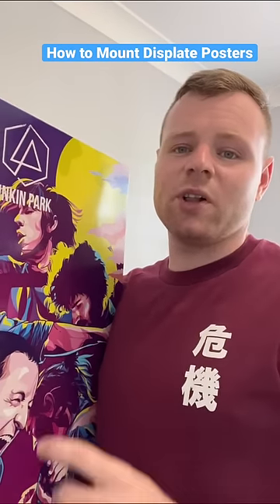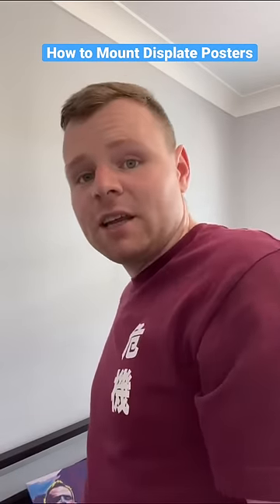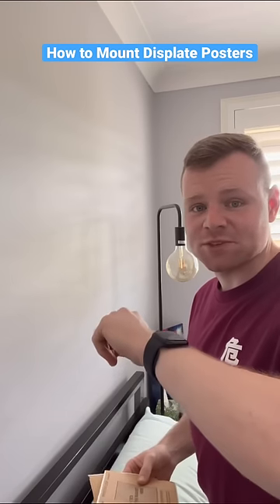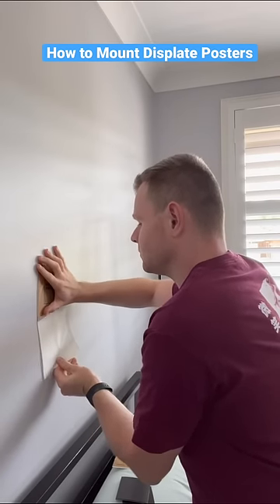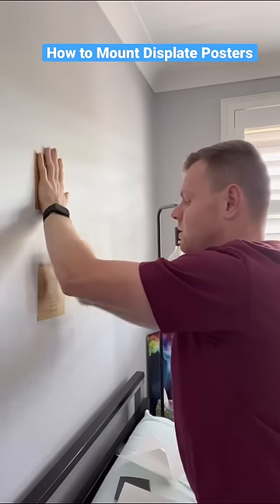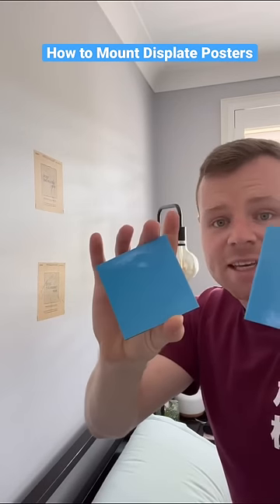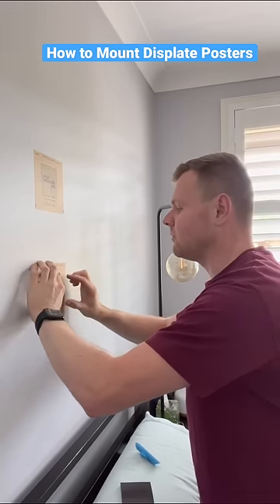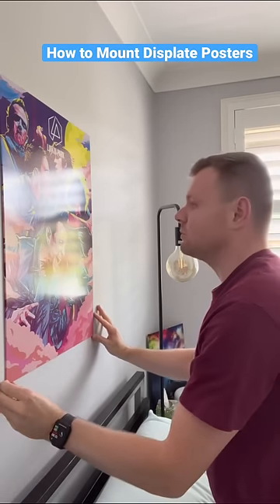How to Mount Displate Posters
In this video, I show you how to Mount Displate Posters so you will know how to when you buy your own Displate Posters.